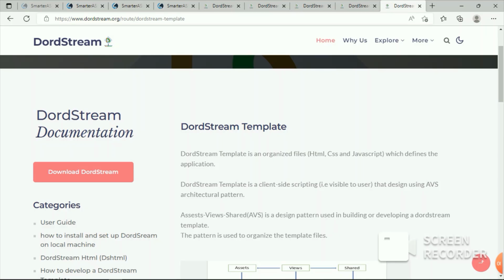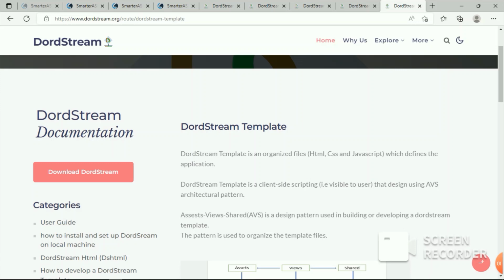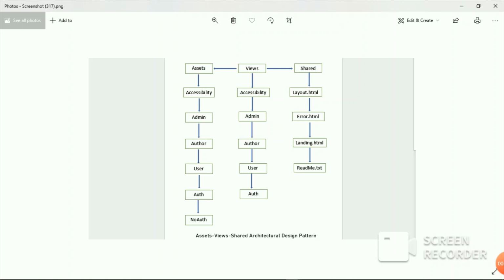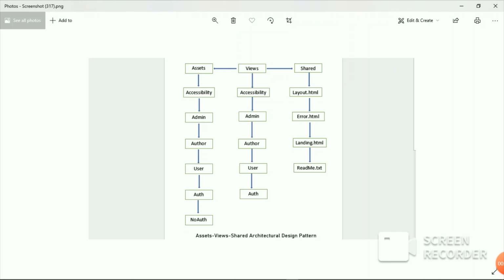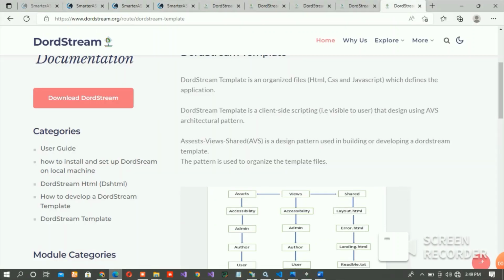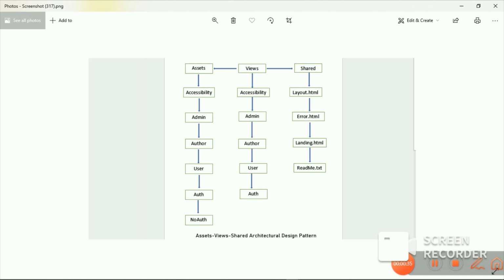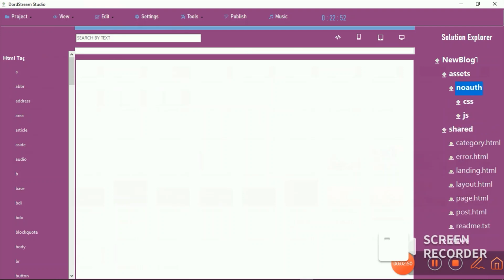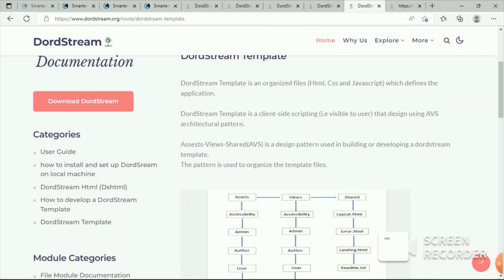What is DordStream Template